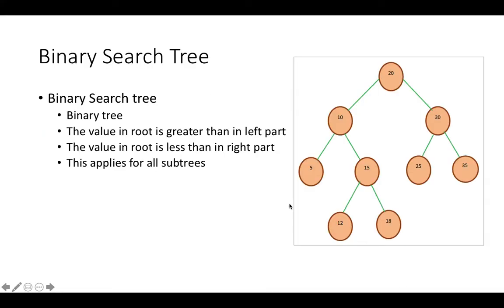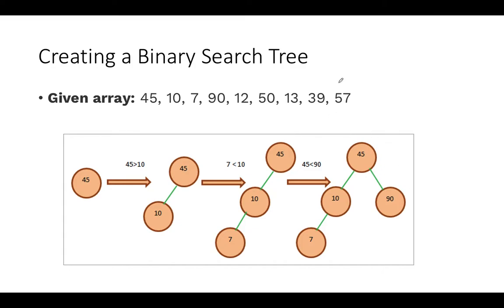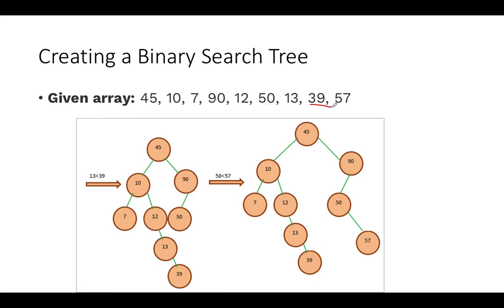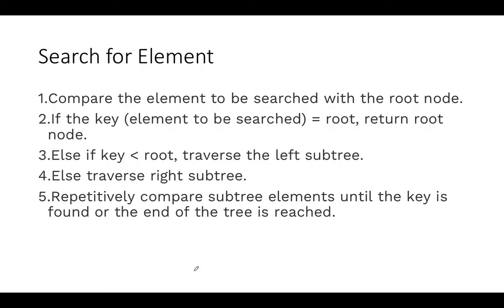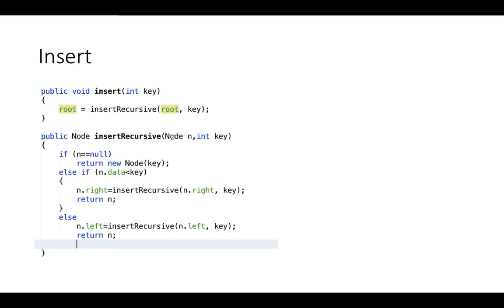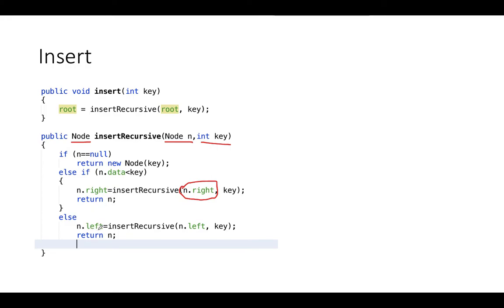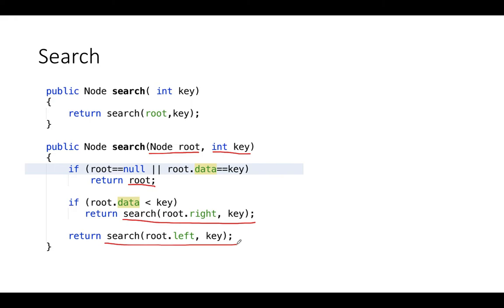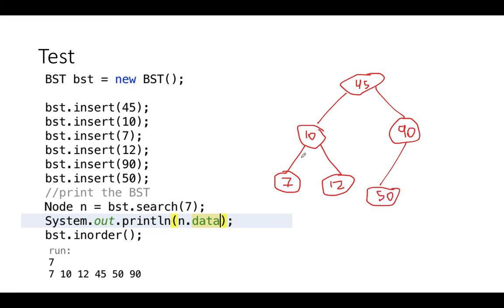Data Structures and Algorithm, Lecture 14, Dr. Fidaa Abed